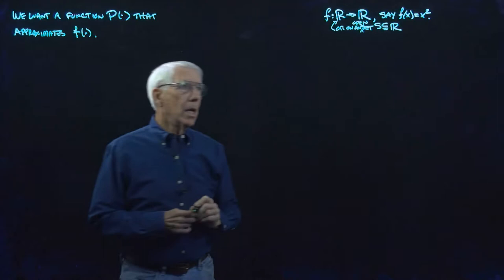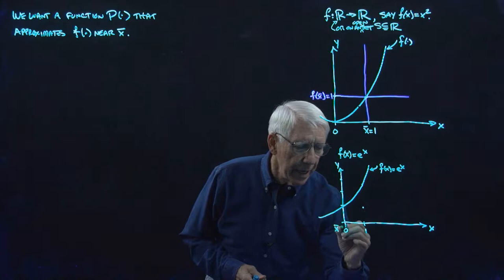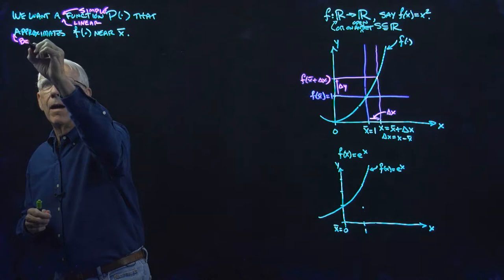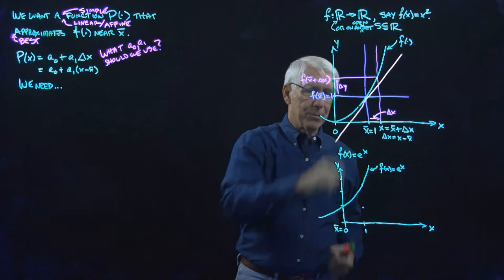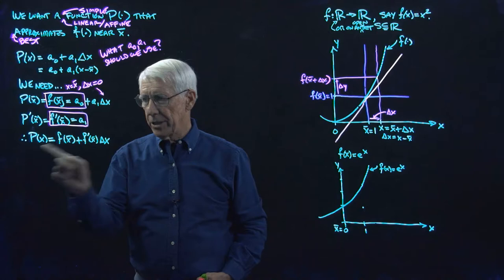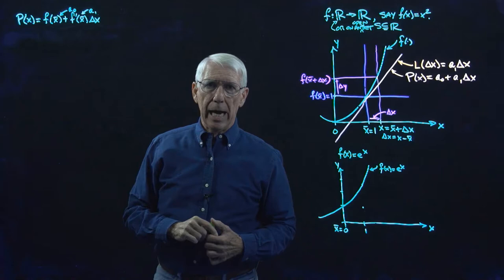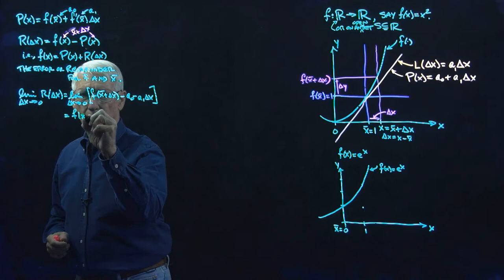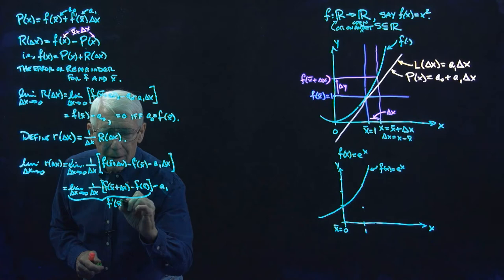Lecture 24(A): Approximation and Taylor Polynomials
24(A):
U of Arizona math course for economists. In this video: The best linear/affine approximation to a given function is the first-degree Taylor polynomial. Deriving the Taylor polynomial coefficients.